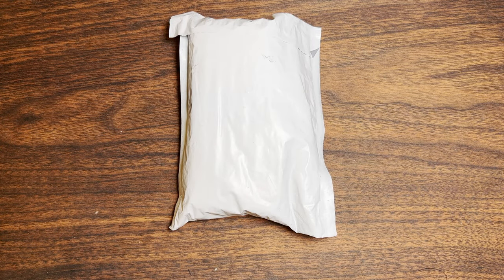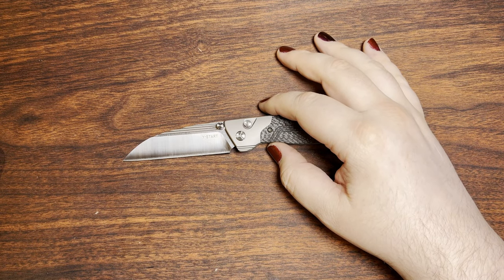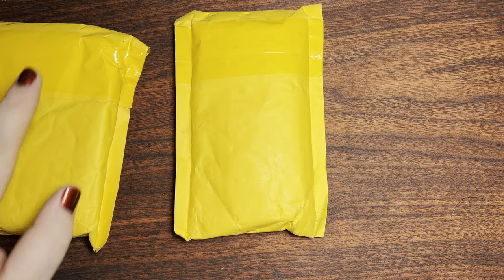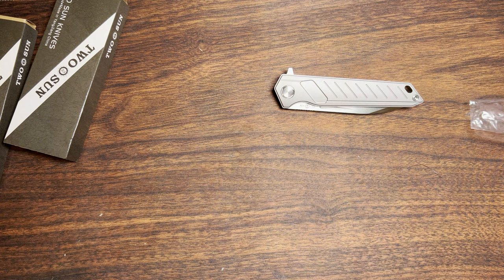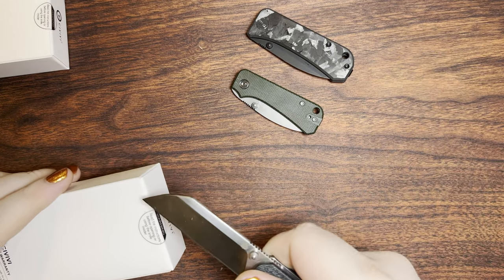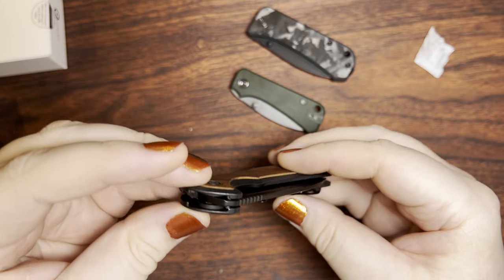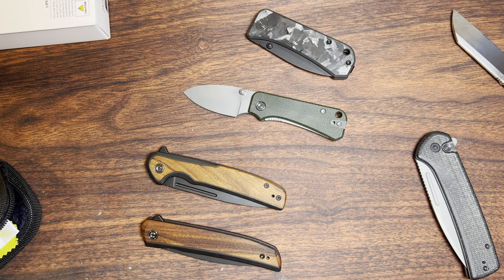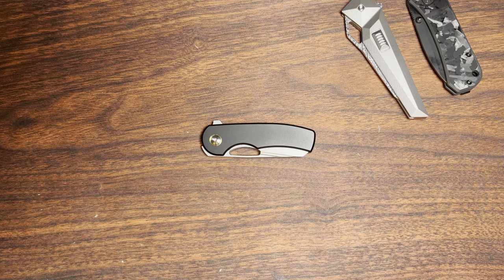Unboxing & First Impressions: Y-Start, TwoSun, We, Civivi & SixLeaf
Y-Start Revenant Specs:
3.5" (89 mm) 14C28N blade with 4 mm stock thickness
4.75 oz / 134.5 gram weight
0.56" (14.2 mm) handle thickness (Ti & CF)
Button Lock
Ceramic bearings & detent ball
Link Where Purchased

TwoSun TS360 Specs:
3.58" (91 mm) D2 blade with 3.8 mm stock thickness
5.05 oz / 143 gram weight
0.59" (15 mm) handle thickness (Ti)
Frame Lock
Link Where Purchased

TwoSun TS45 Specs:
3.82" (96.9 mm) D2 blade with 3.8 mm stock thickness
4.55 oz / 129 gram weight
0.50" (12.6 mm) handle thickness (Ti)
Frame Lock
Link Where Purchased

TwoSun TS347 Specs:
3.45" (87.5 mm) D2 blade with 3.8 mm stock thickness
3.55 oz /100.5  gram weight
0.55" (14 mm) handle thickness (Ti & G10)
Frame Lock
Link Where Purchased

We Banter CF Specs:
2.88" (73.2 mm) S35VN blade with 2.5 mm stock thickness
2.66 oz / 75 gram weight
0.46" (11.6 mm) handle thickness (CF)
Liner Lock

Civivi Baby Banter Specs:
2.33" (59.1 mm) Nitro-V blade with 2.3 mm stock thickness
2 oz / 56.5 gram weight
0.42" (10.6 mm) handle thickness (Micarta)
Liner Lock

Civivi Voltaic Specs:
3.47" (88.1 mm) 14C28N blade with 3 mm stock thickness
4.16 oz / 118 gram weight
0.49" (12.4 mm) handle thickness (Cuibortia Wood & Steel)
Frame Lock

Civivi Savant Specs:
3.44" (87.4 mm) 14C28N blade with 3 mm stock thickness
3.39 oz / 96 gram weight
0.47" (11.6 mm) handle thickness (Cuibortia Wood & Steel)
Frame Lock

SixLeaf SL-19 Specs:
2.54" (64.4 mm) S35VN blade with 3.25 mm stock thickness
3.27 oz / 92.5 gram weight
0.48" (12.3 mm) handle thickness (Ti)
Liner Lock
Link Where Purchased